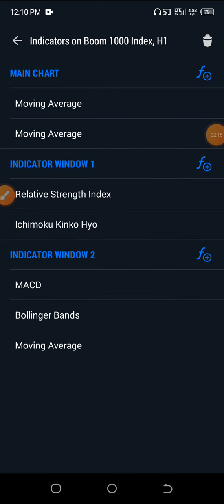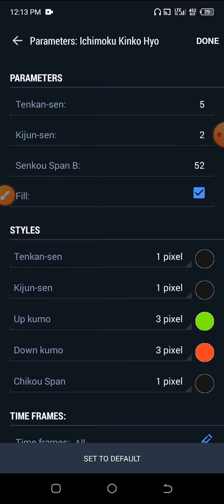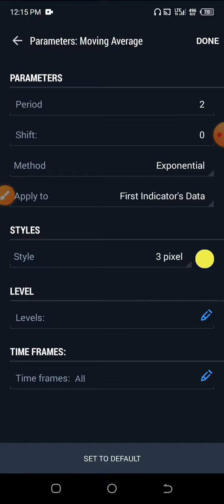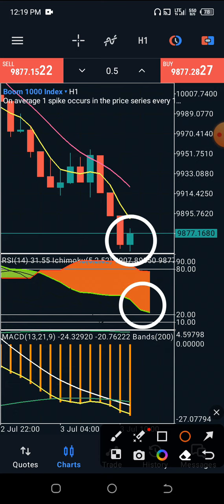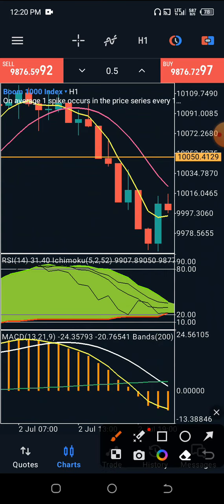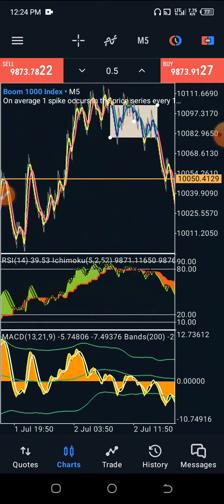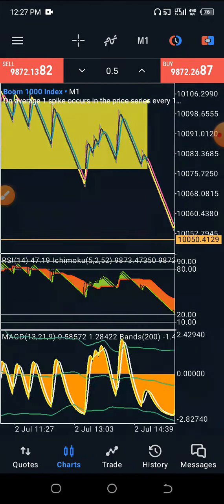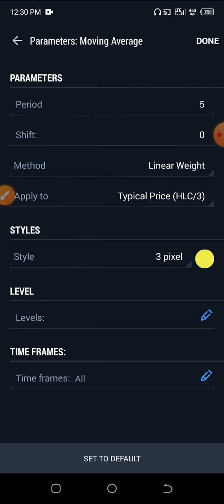boom and crash GURU'S STRATEGY for growth/most combines indictors strategies scalping/ filping 50$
this video is loaded with many entry signals both buying selling. it's my trading strategy with prove prove of success. please practice on demo and back-test to be sure before going live.@GDFX cares

INDICATORS
MACD 13,21,9
BOLLINGER BANDS 200, 1.500, (previous indicator's data)
MOVING AVERAGE 2  (FIRST INDICATOR DATA)
 For Mentorship Program.

BOOM AND CRASH GOLDEN VIP STRATEGY GROW ALL ACCOUNT, FILP 10$-1000$ MACD STRATEGY WITH INDICTORS